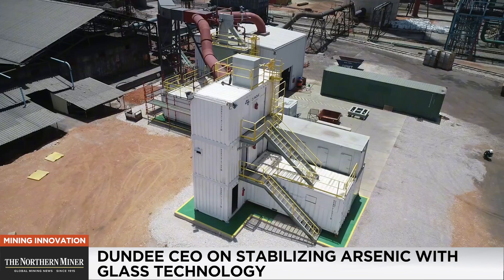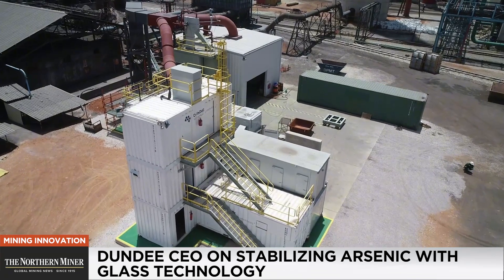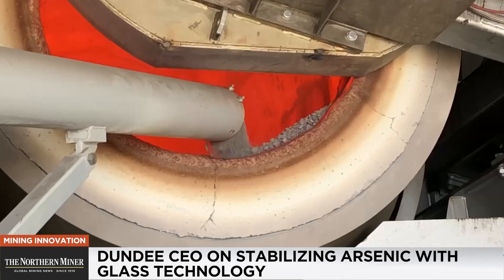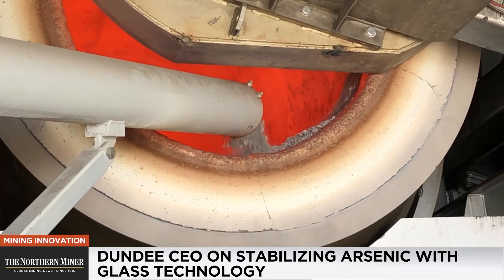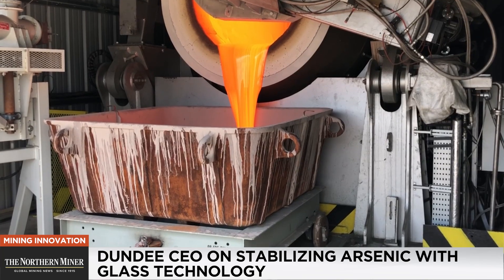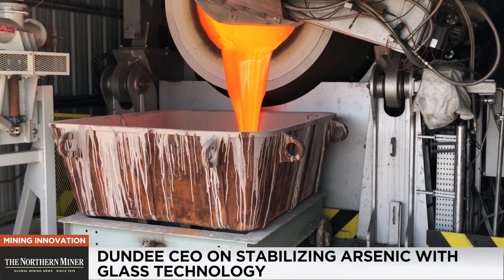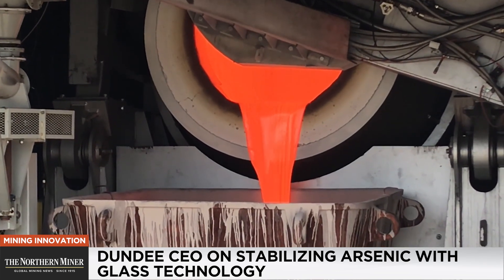JV video: Dundee Sustainable Solutions’ GlassLock cuts arsenic risk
Over 230,000 tonnes of arsenic trioxide, a byproduct from decades of gold mining at Giant Mine, sit underground near Yellowknife in the Northwest Territories.